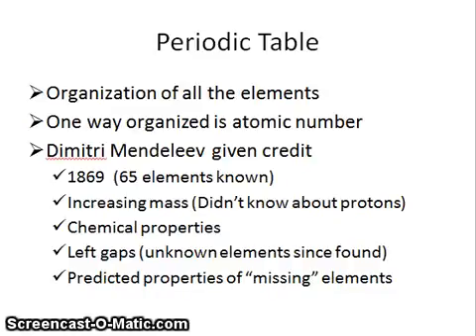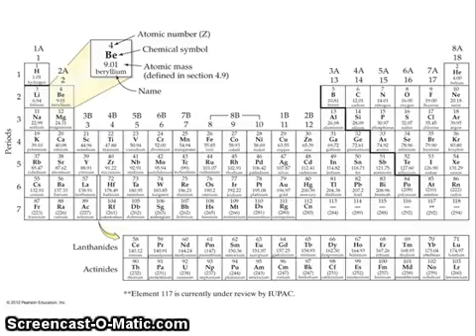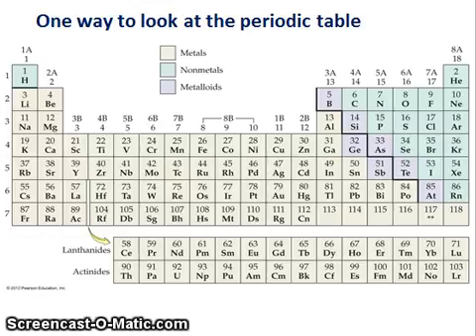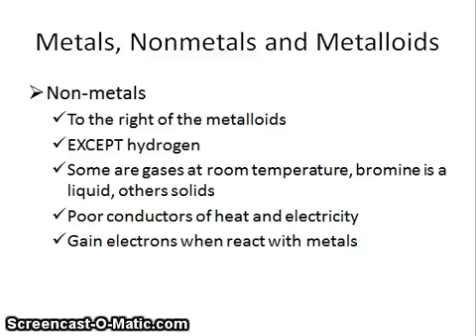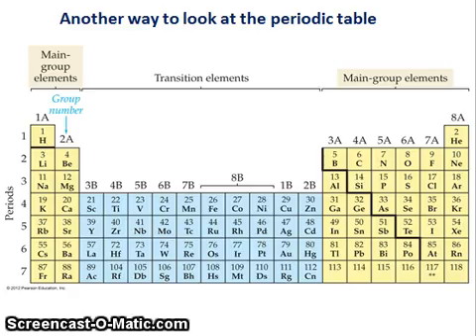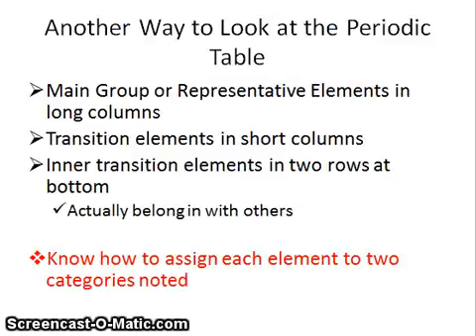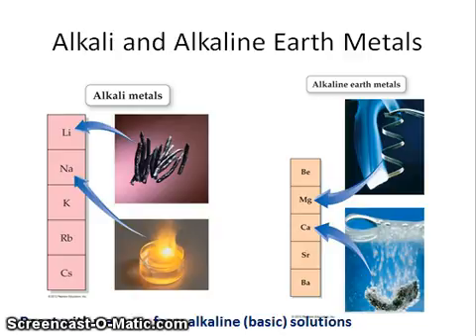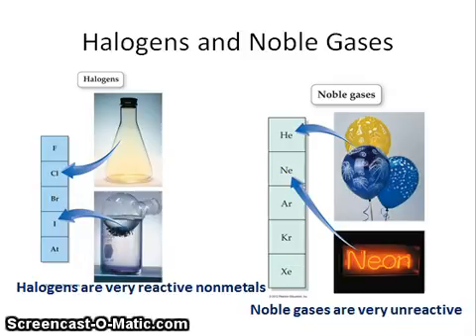The Periodic Table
What is the periodic table and what can it tell you?